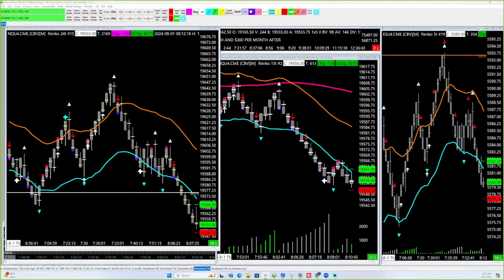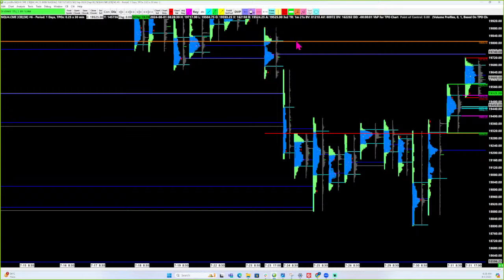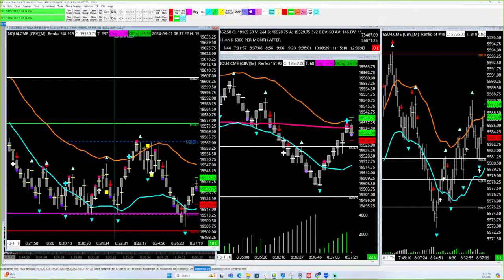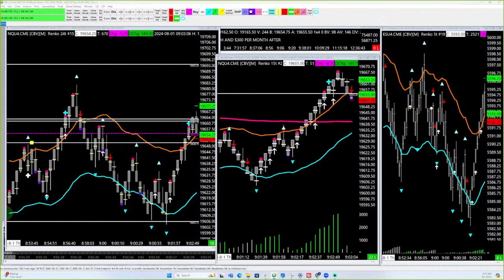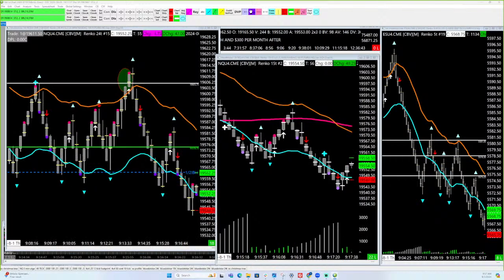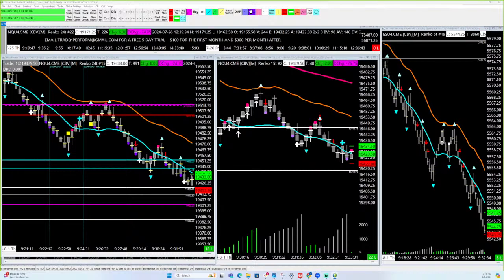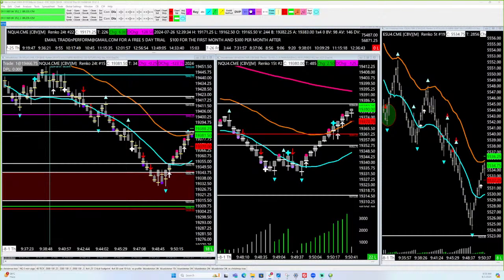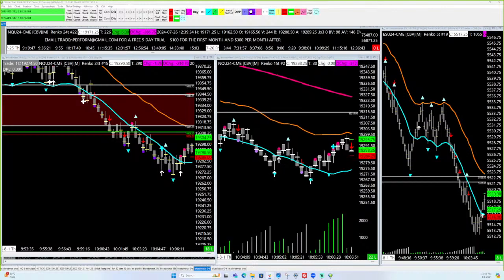MARKET PREREVIEW ES NQ 08-1-2024